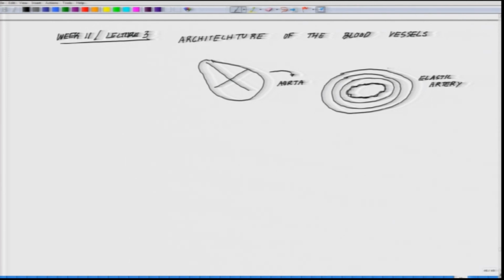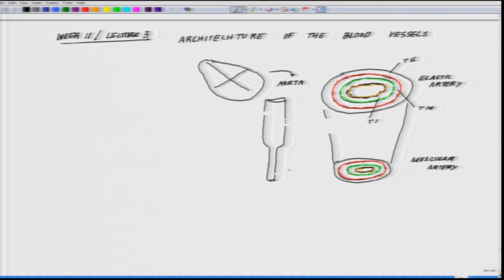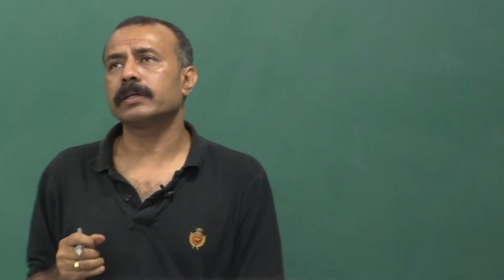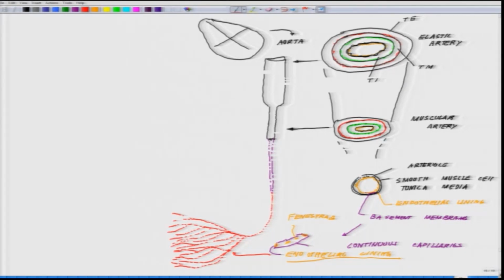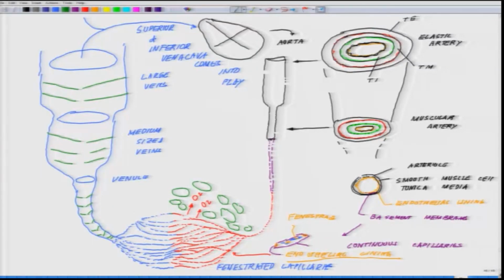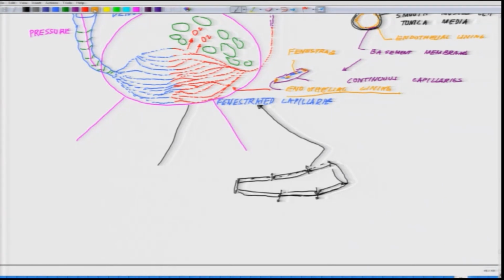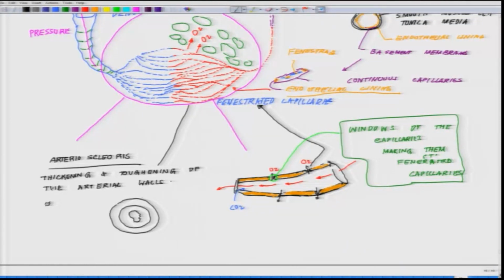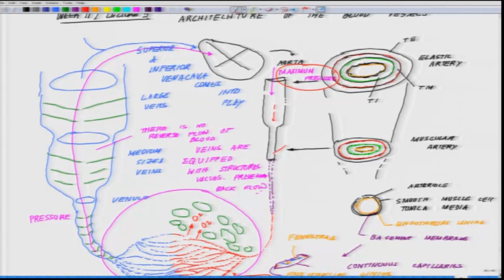Animal Physiology_Lecture 53_2017